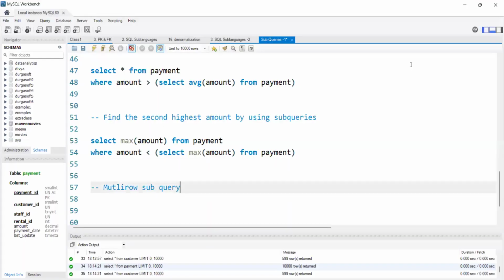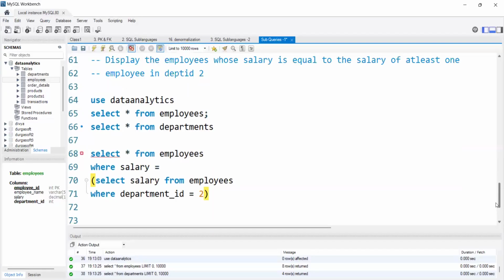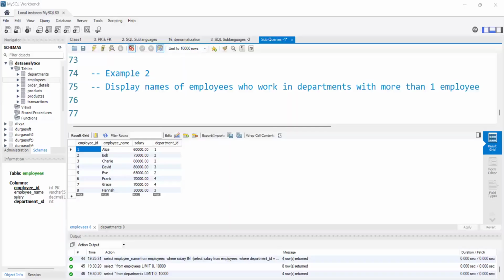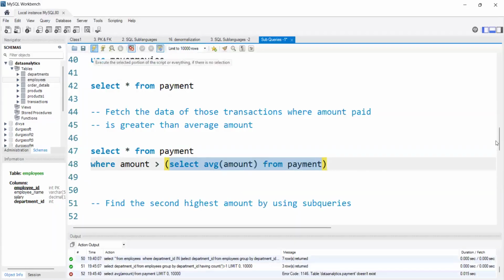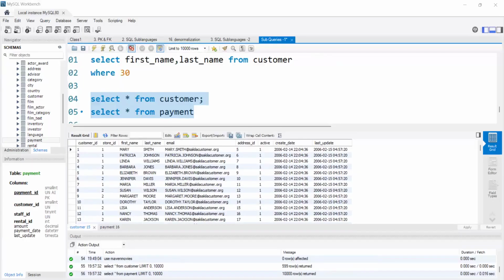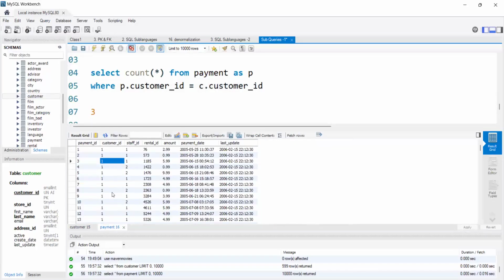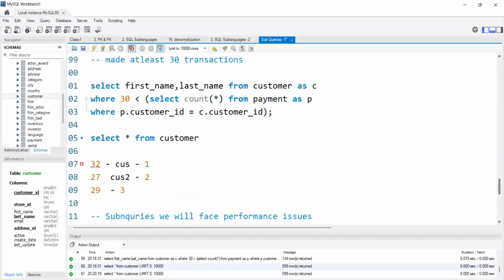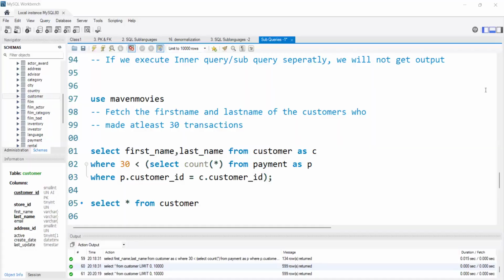MySQL Session 30